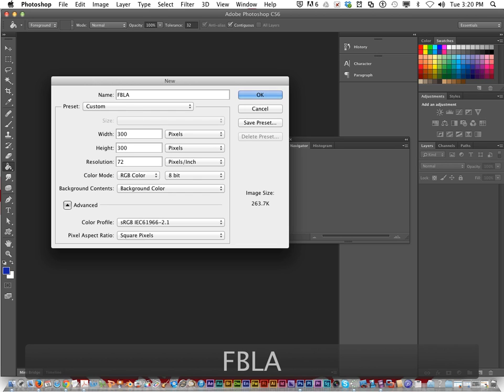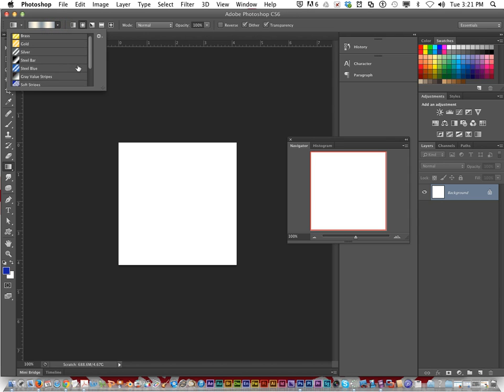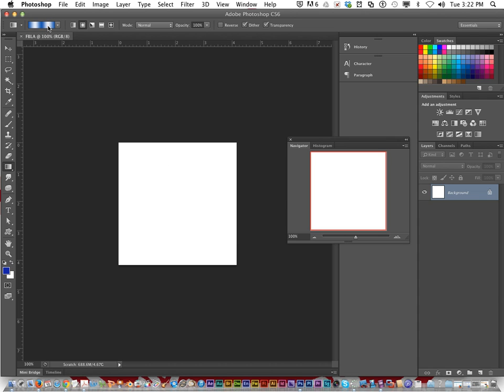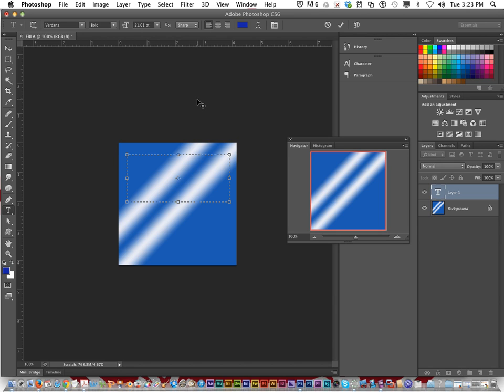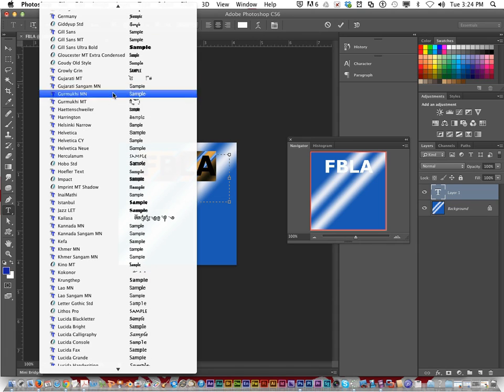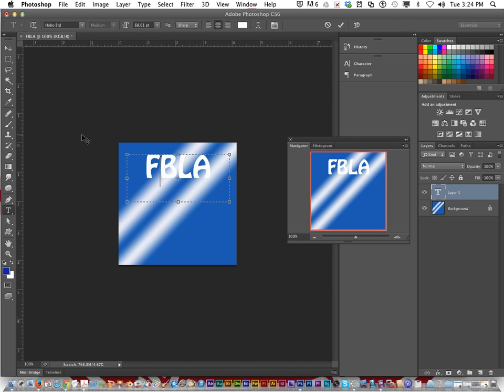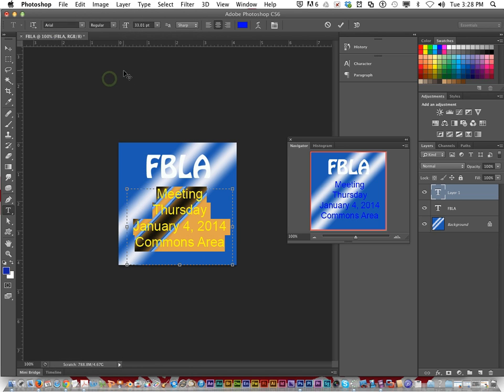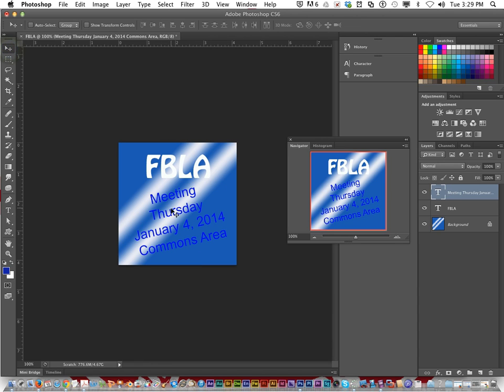Photoshop Lesson 11: Type in a Bounding Box- Part 2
This is a Photoshop CS6 lesson on add type in a bounding box for Digital & Interactive Media. The lesson follows closely to the Multimedia & Image Management Activities book (Lake/Bean) on page 29, #4-9. The Lesson will cover using the gradient tool, text tool, and text tool options.

Create an announcement for an FBLA meeting. Begin with a new 300 x 300 pixel image.
Make the background a blue metal gradient.
Add a bounding text box for the FBLA headline. Use a font that will attract attention but is readable. Change the font to bold, change the font color to while, and use a large font size to fit across most of the space.
Add a second bounding text box with the information for the meeting. Use a plain font such as Arial and a smaller size so the lines fit. Change the font color to a dark blue color.
Hover the pointer around the second bounding text box until the pointer becomes a curved arrow. This enables you to place the text at an angle. Angle the text to create interest in your image.
Save as FBLA.jpg in your lesson 1 folder.